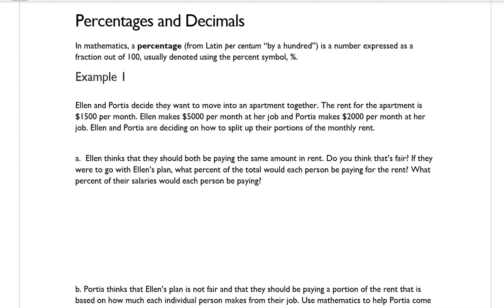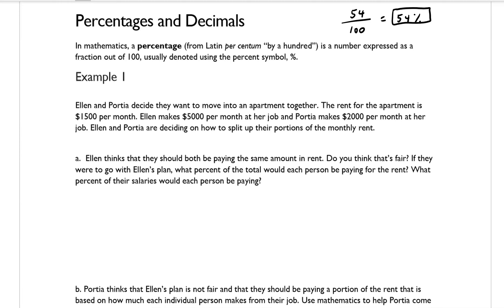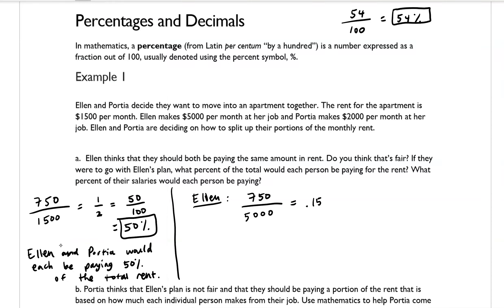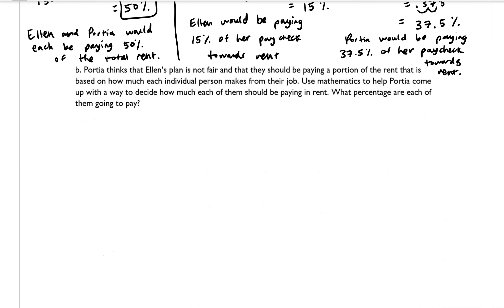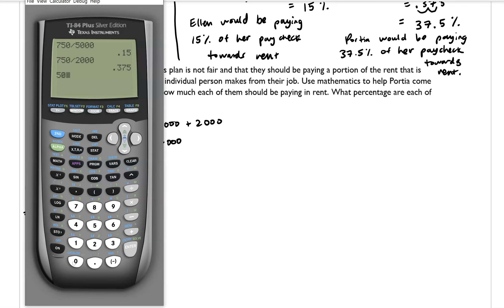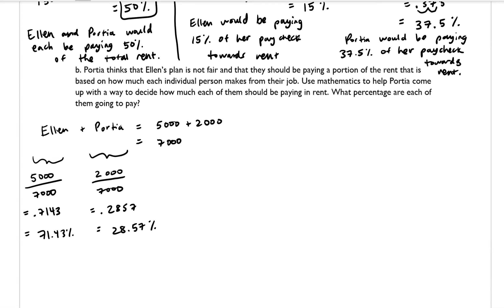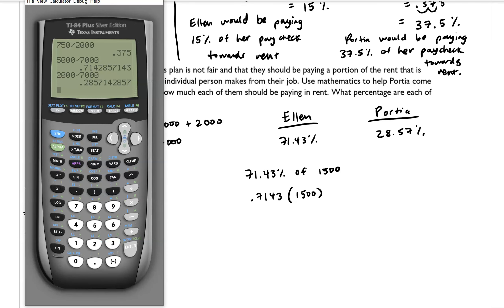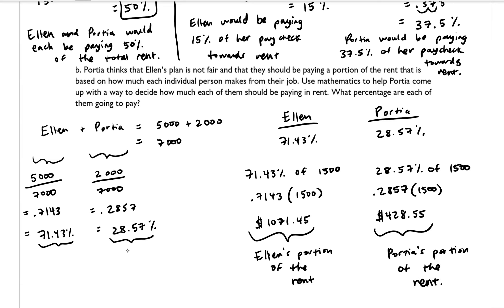Percentages and Decimals Part 1